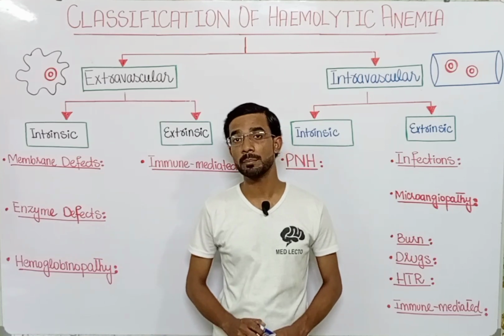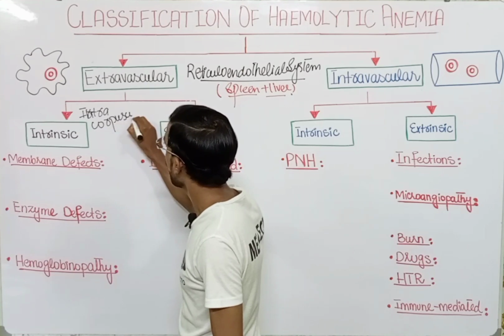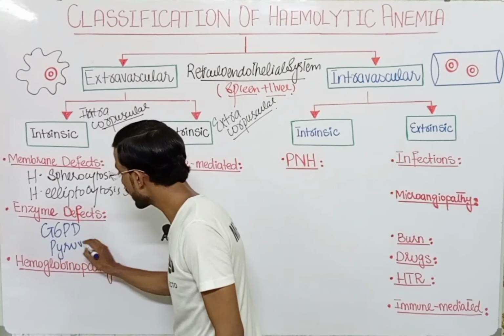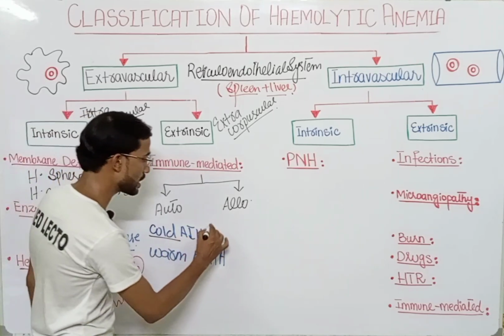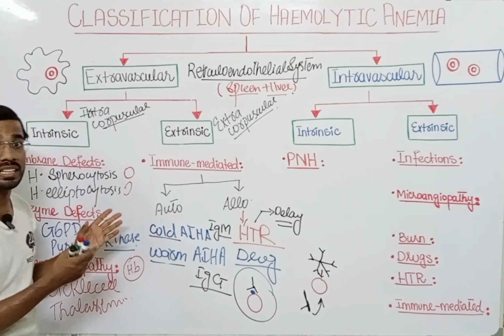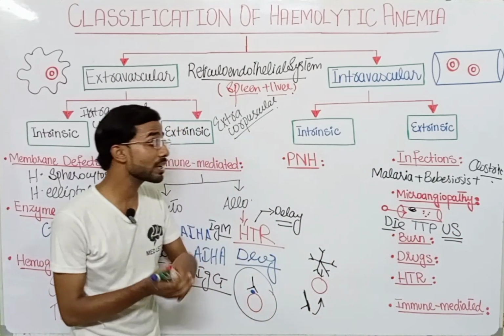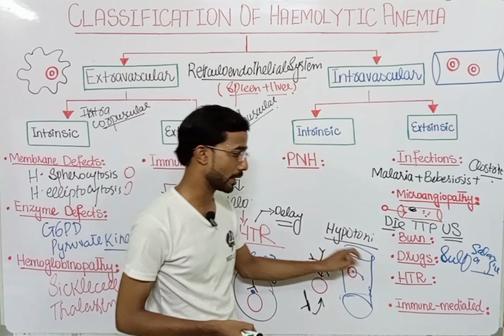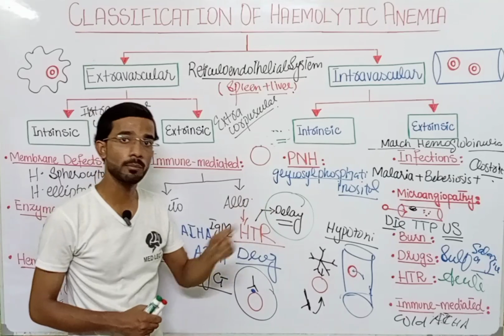Classification of Hemolytic Anemia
The three main types of immune hemolytic anemia are autoimmune, alloimmune, and drug-induced. Autoimmune hemolytic anemia (AIHA). In this condition, your immune system makes antibodies (proteins) that attack your red blood cells
Types of acquired hemolytic anemia include:
immune hemolytic anemia.
autoimmunehemolytic anemia (AIHA)
alloimmune hemolytic anemia.
drug-induced hemolytic anemia.
mechanical hemolytic anemias.
paroxysmal nocturnal hemoglobinuria (PNH)
malaria, babesiosis, and other infectious anemias.